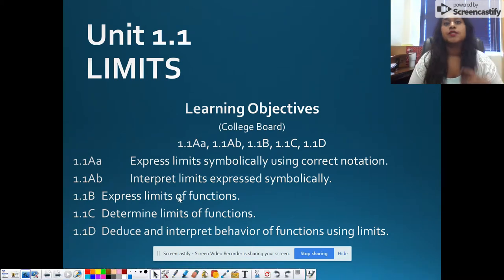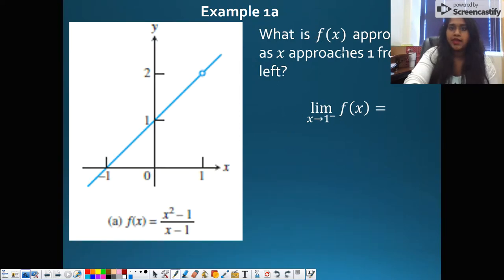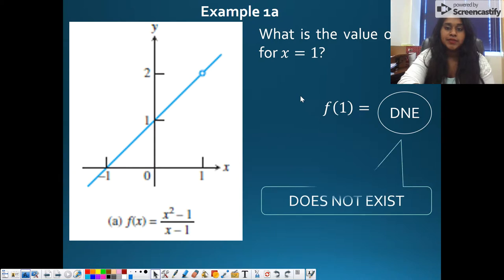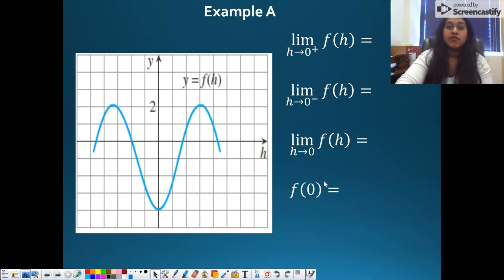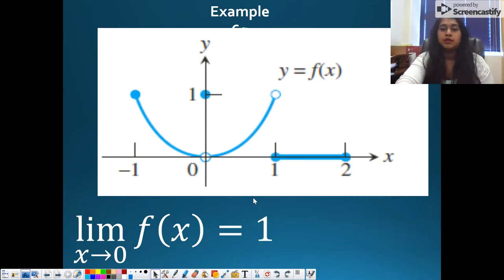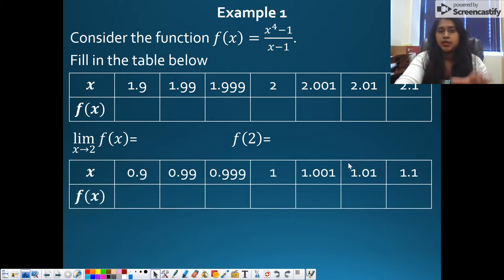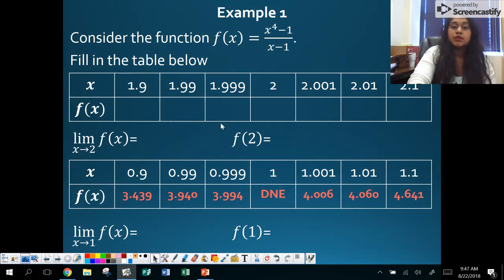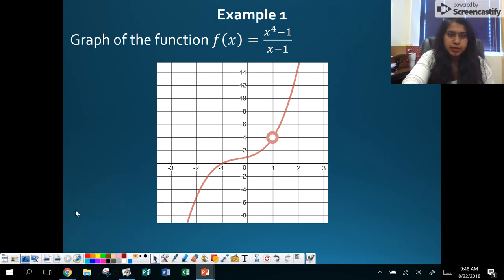Calculus 1.1 - Limits of Functions Part 1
Limits of functions, formal definition, graphical solves, tabular solves, and algebraic solves.